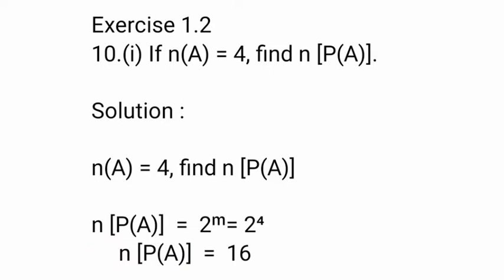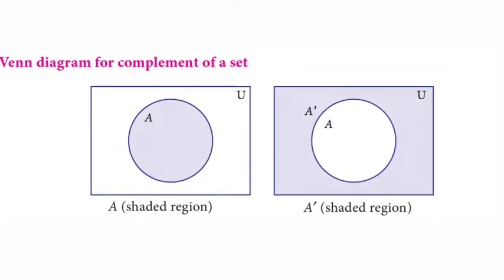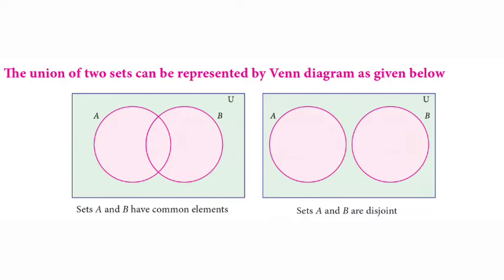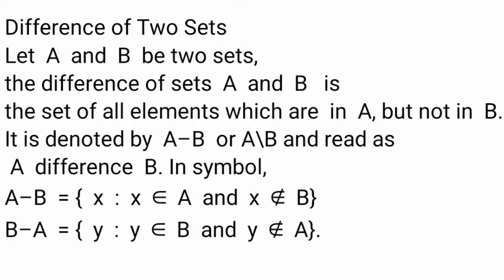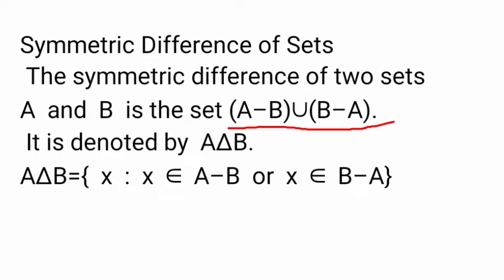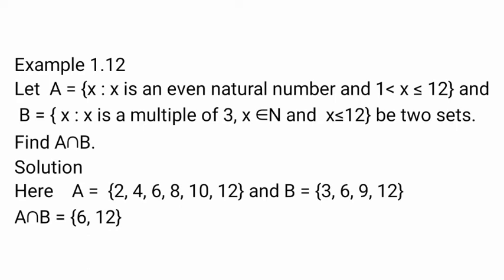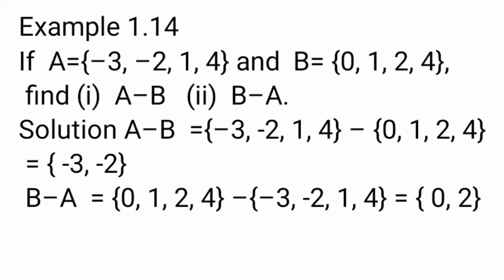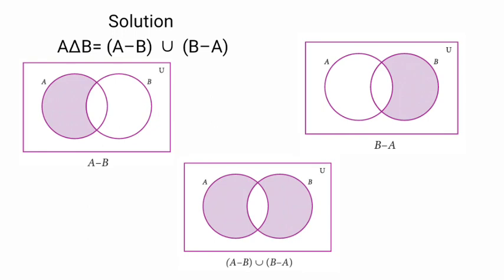IDEAL & ADHARSH GRADE IX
Class:9
Subject:Maths
Portion:Set Language Set Operations